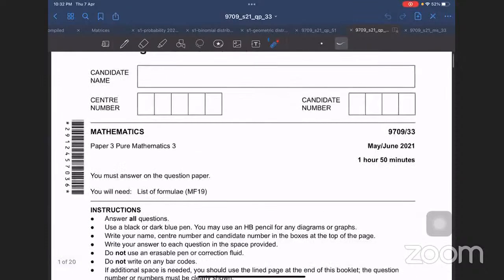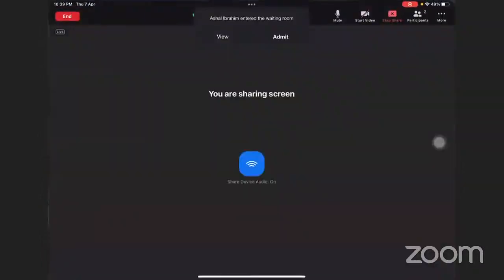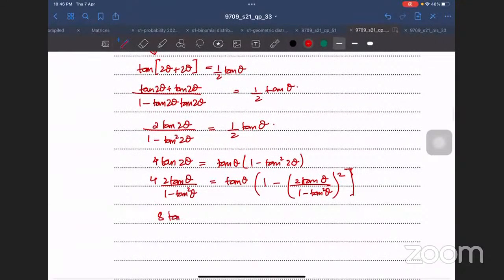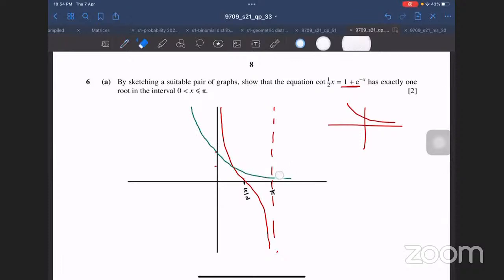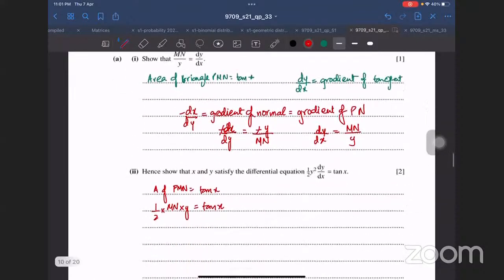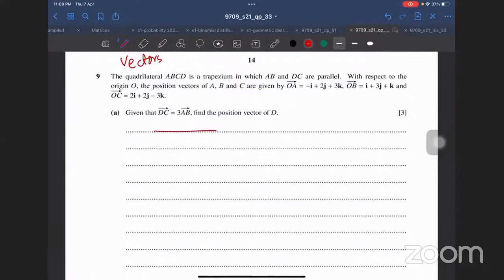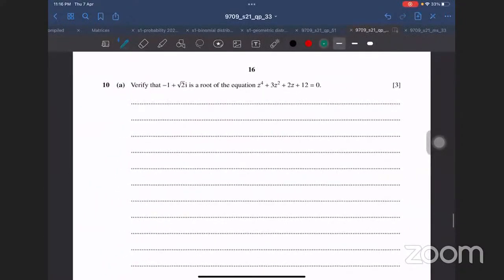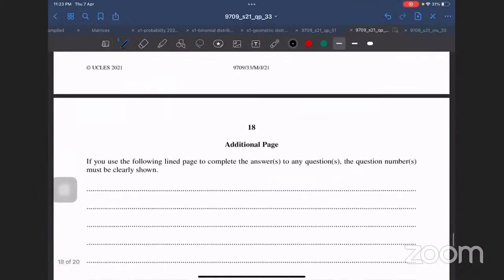A level Mathematics P3 June 2021/33